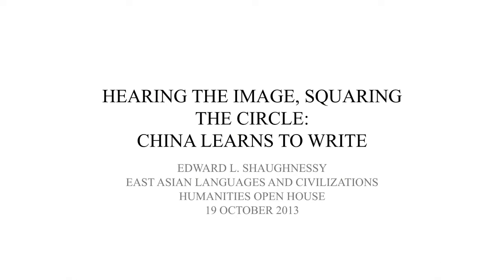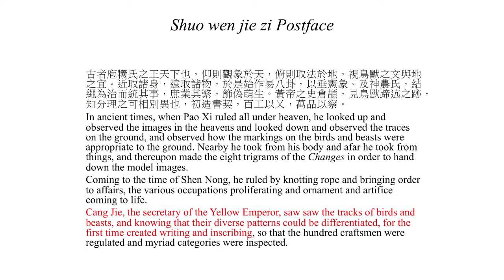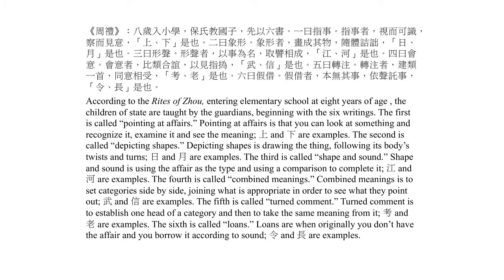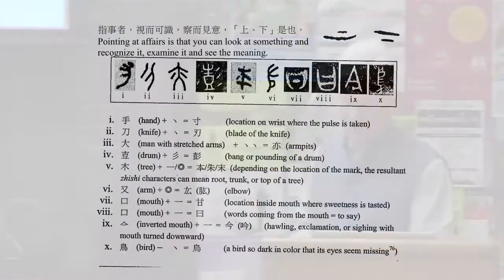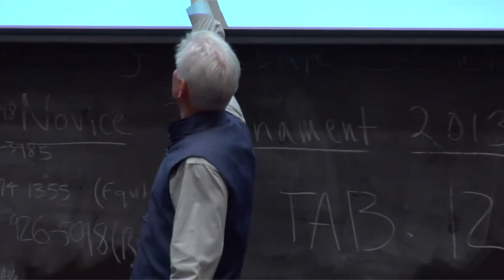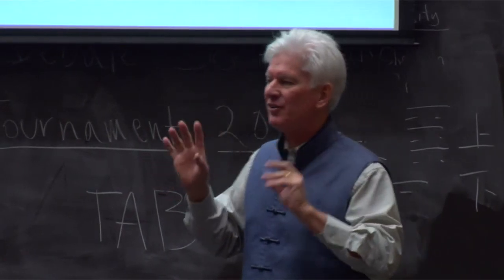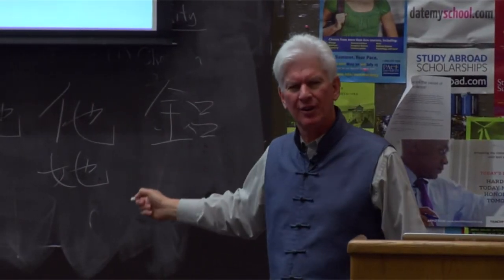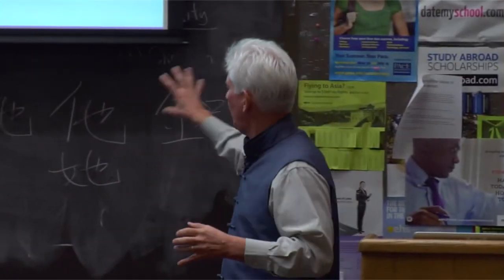Edward Shaughnessy, "Signs of Writing in China"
University of Chicago Humanities Day
October 19, 2013
"Signs of Writing in China"

Edward Shaughnesy, Lorraine J. and Herrlee G. Creel Distinguished Service Professor of Early China in the Department of East Asian Languages & Civilizations and the College, and the Director of the Creel Center for Chinese Paleography

The Chinese writing system is usually regarded as one of four independently created writing systems in the world. In this presentation I will explore the earliest material evidence for writing in China, will describe the several principles used to create Chinese characters, and will consider the possible significance that the nature of the writing system may have had for the rise of literature in China.

If you experience any technical difficulties with this video or would like to make an accessibility-related request, please send a message to .